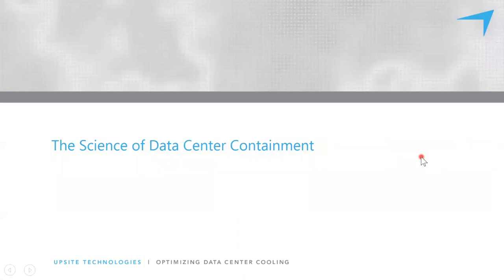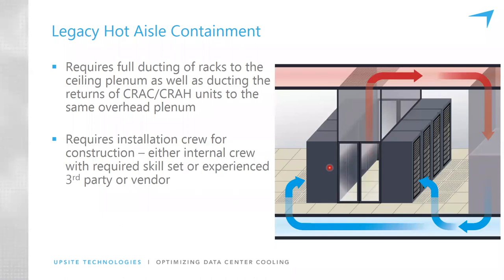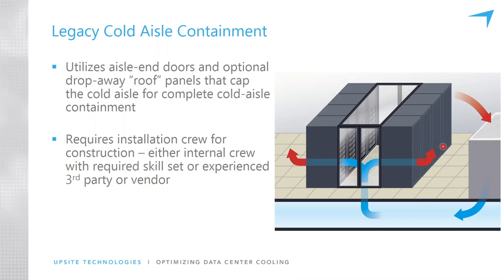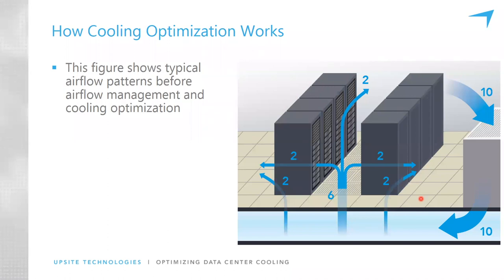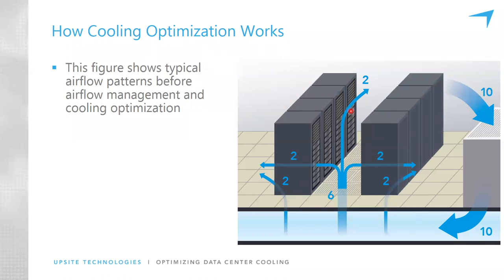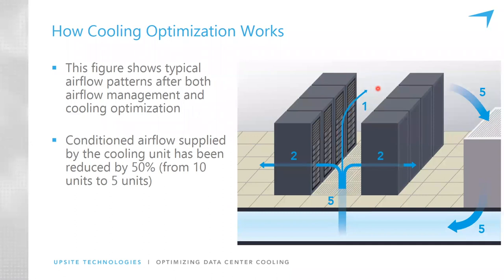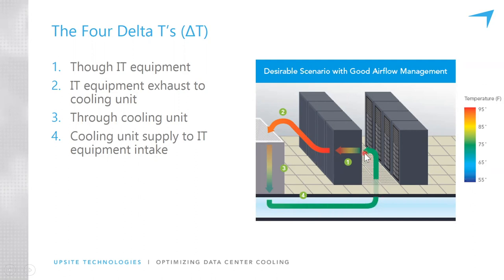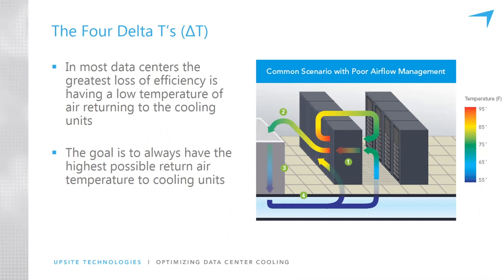The Science of Data Center Containment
Whether you’re implementing hot aisle or cold aisle containment, modular or legacy containment, or soft or hard containment, the overarching goal is to prevent the mixing of cold supply air with hot exhaust air. How effectively you do this does somewhat depend on the method that is used as well as what other airflow management initiatives are in place, however, when it comes to reaping the benefits in terms of cooling efficiency and cost savings, we first need to understand the underlying science.